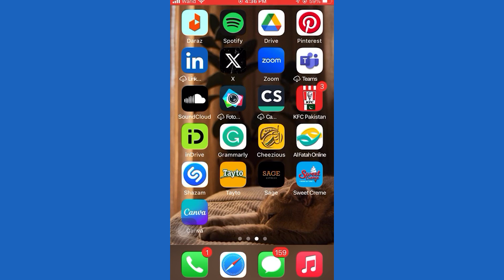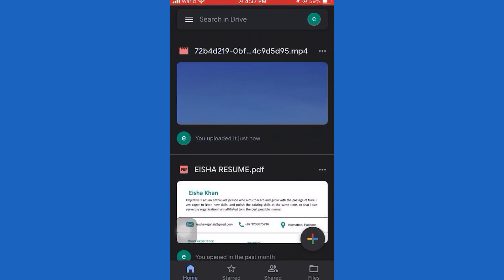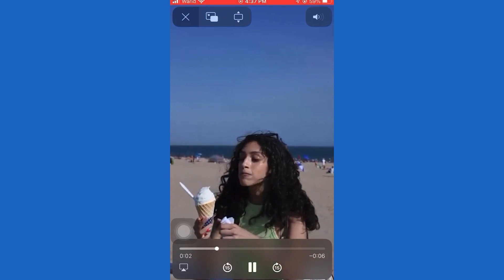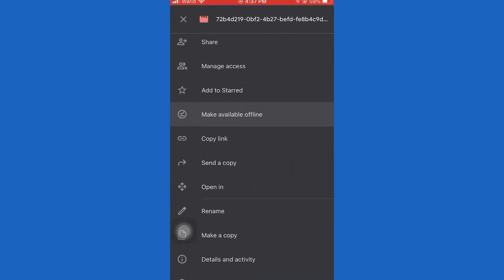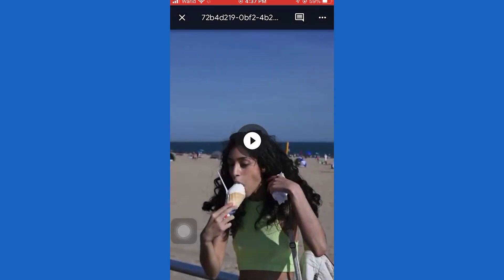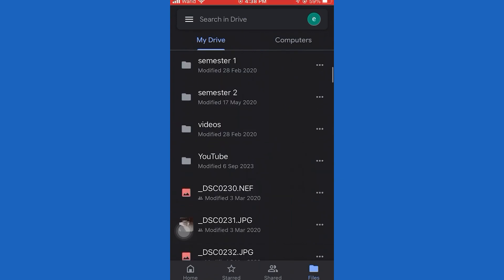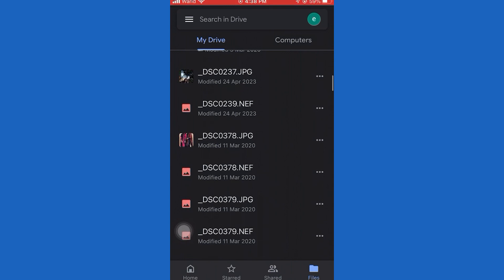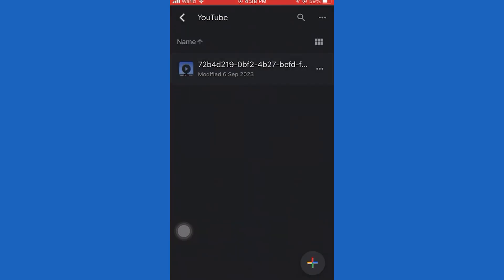Save Videos from Google Drive To Your Gallery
How to Save Google Drive Video to Gallery || Google Drive Video Download 🔥

Video Highlights
1. how to save google drive video to gallery
2. google drive video download
3. how to download google drive video
4. how to download drive video in gallery
5. how to save drive video in gallery
6. how to download video from google drive
7. how to save google drive videos